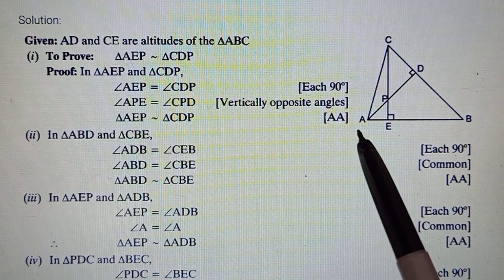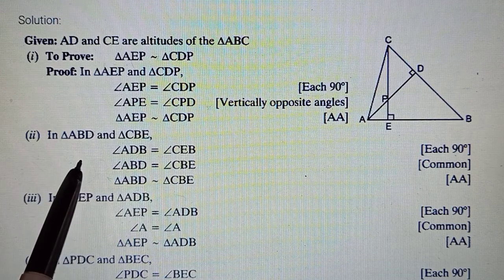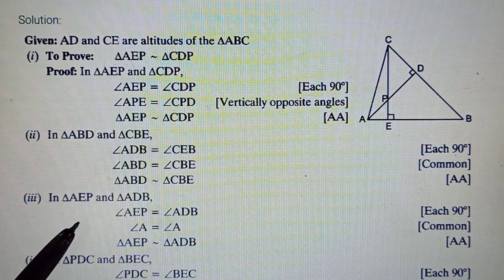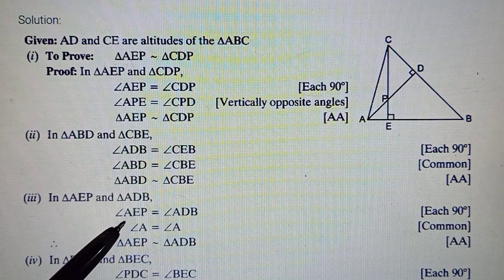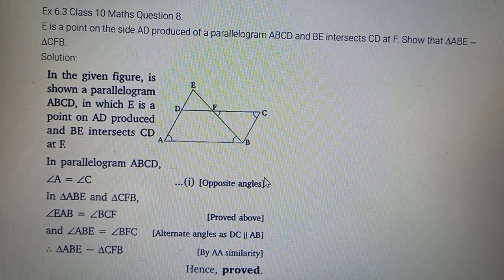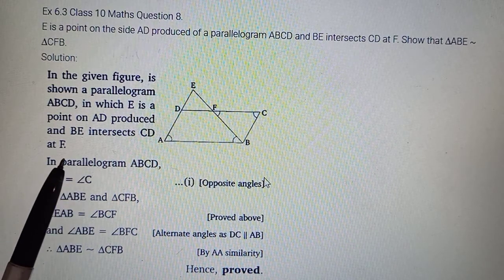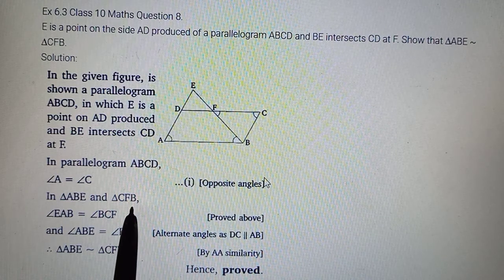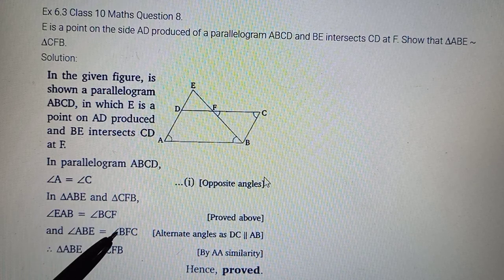Maths Class 10 : Triangles-Ex 6.3 ( Q7,8 )